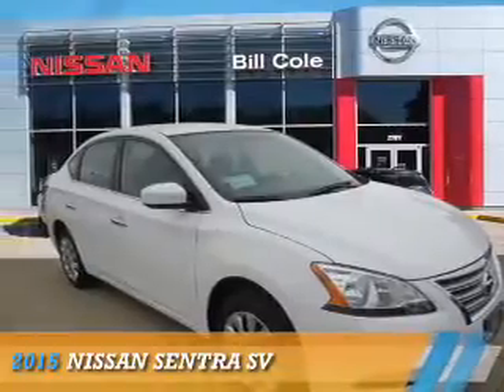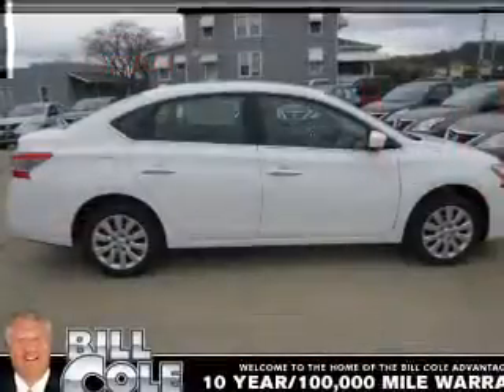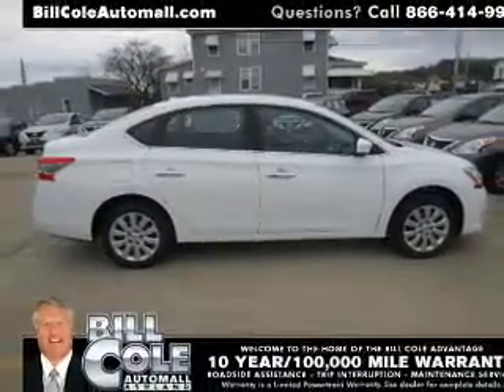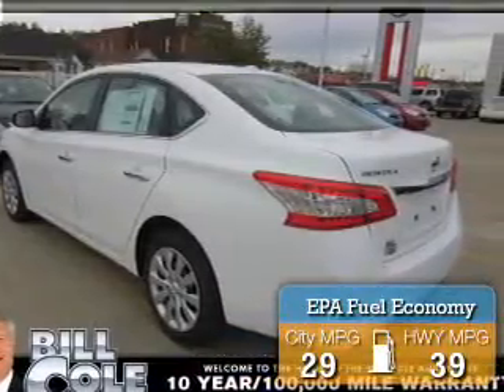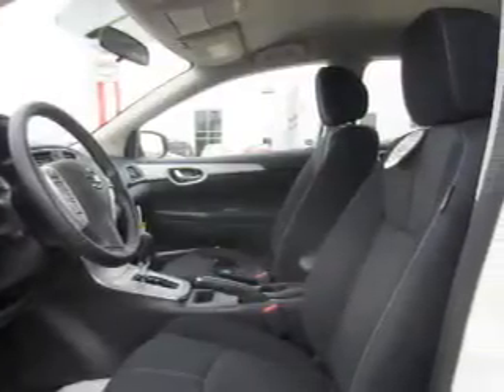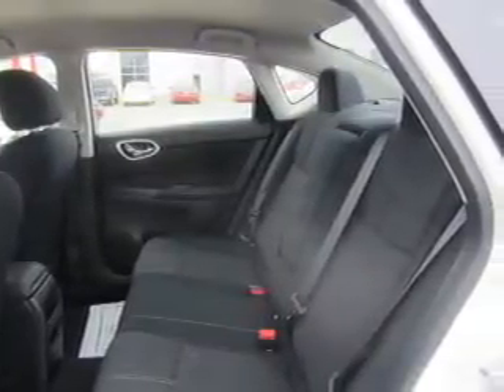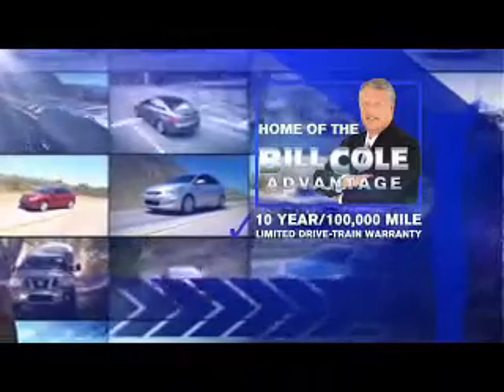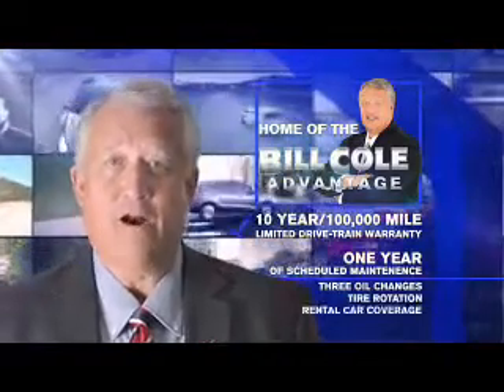2015 Nissan Sentra BN3320 - Ashland KY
Year: 2015
Make: Nissan
Model: Sentra
Trim: SV
Engine: 1.8 liter 4 cylinder FWD
Transmission: CVT
Color:
Mileage: 5
Address:
VIN:3N1AB7AP2FY355790